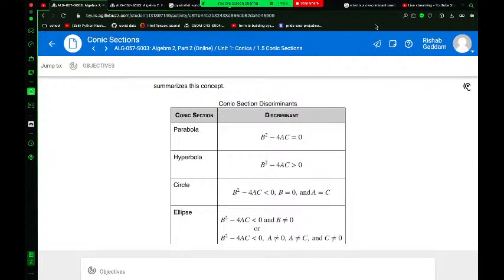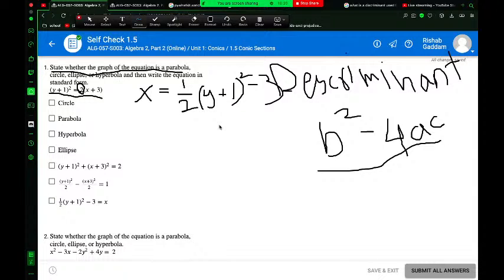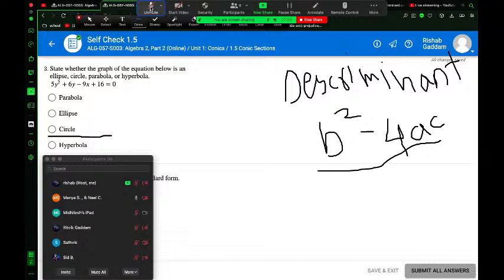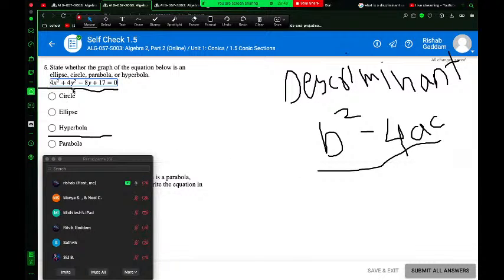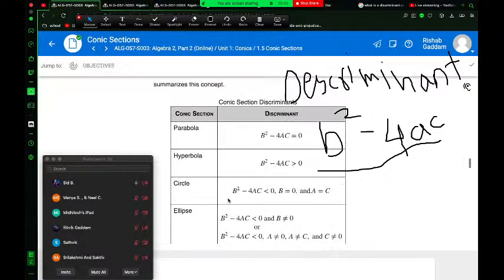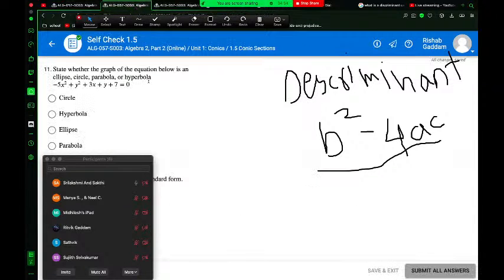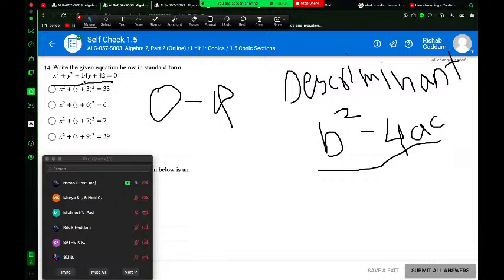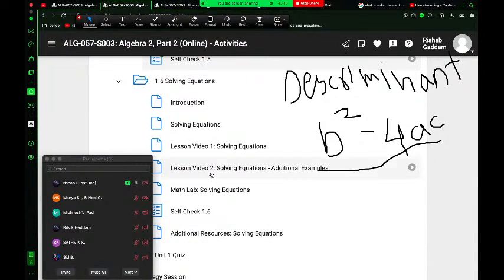Algebra Crash Course 2